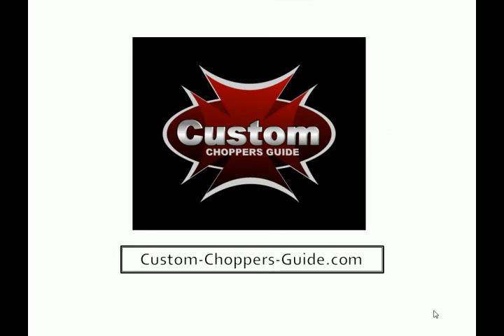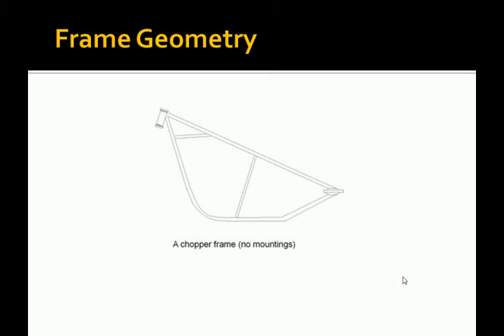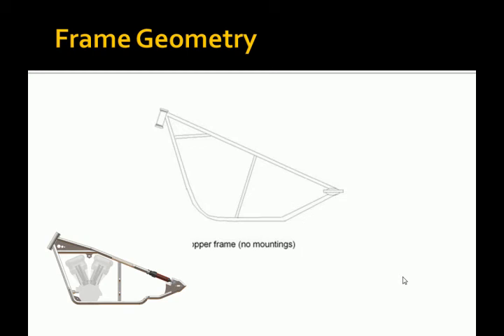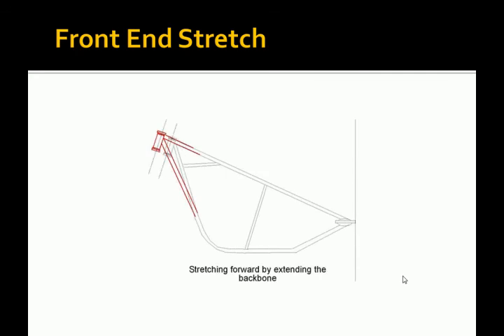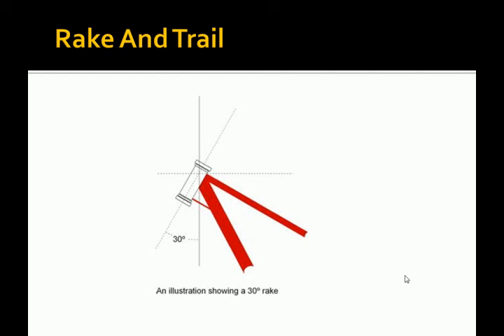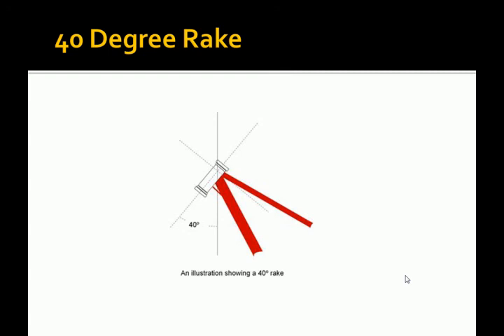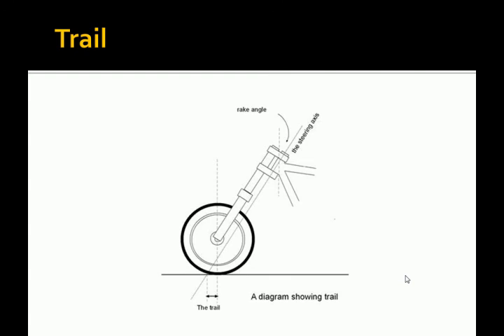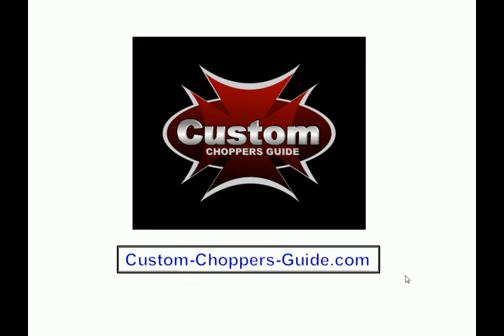How To Build A Motorcycle Frame Part 2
Part 2 of how to build a motorcycle frame discusses frame geometry, stretching a frame, and rake and trail. This two part series covers the basics of chopper frames and motorcycle frames, and how to build a motorcycle frame. For more specifics you should get our free frame building mini course at custom-choppers-guide.com.